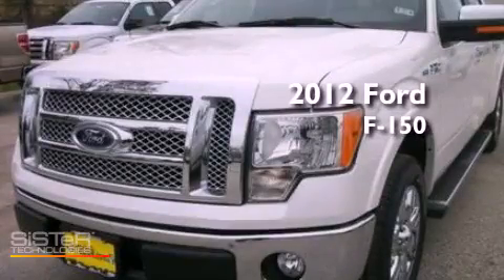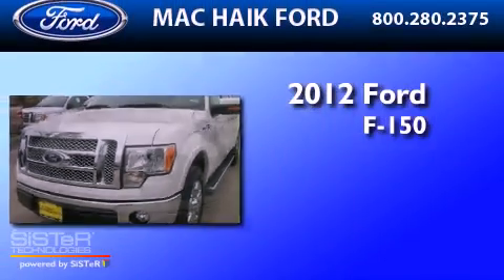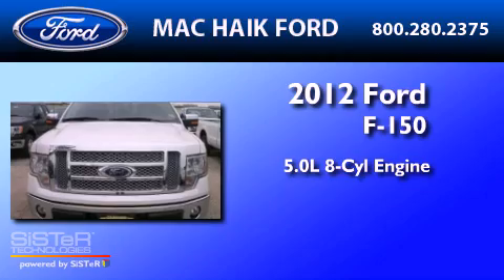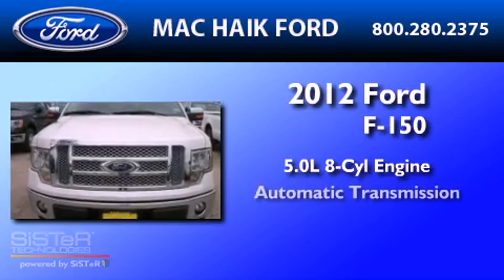2012 Ford F-150 Katy TX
Year : 2012
 Make : Ford
 Model : F-150
 Engine : 5.0L V8 32V MPFI DOHC FLEXIBLE FUEL
 Trans . : 6-SPEED AUTOMATIC
 Exterior : WHITE PLATINUM TRI-COAT METALLIC
 Miles : 3
 Interior : BLACK

 2012 Ford F-150 Houston  TX